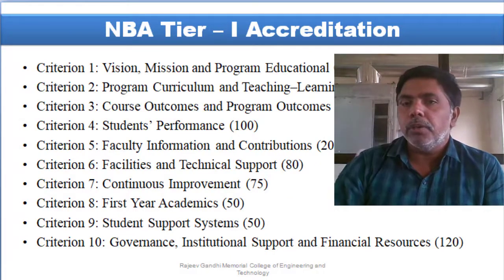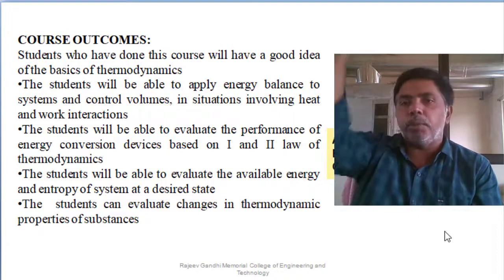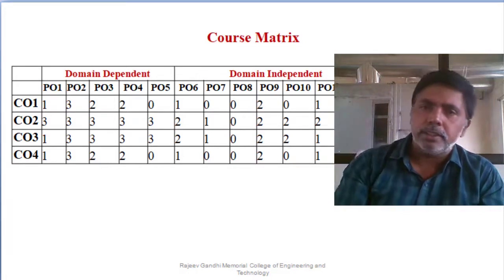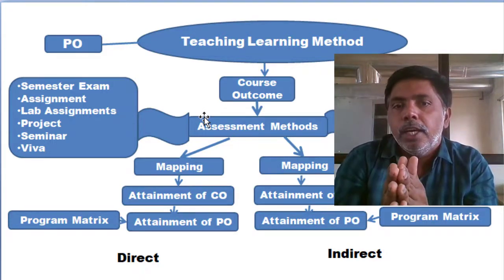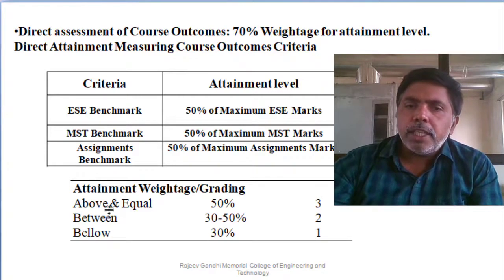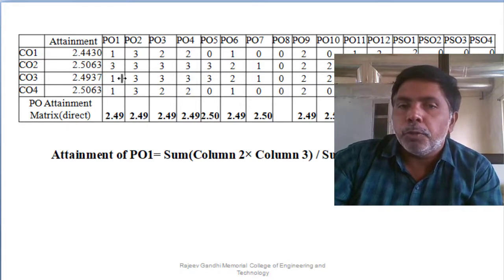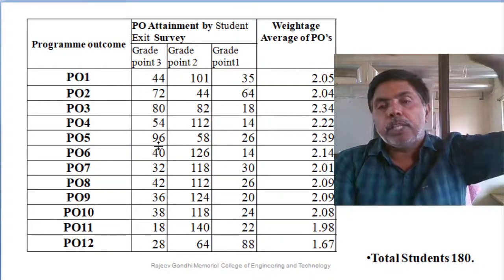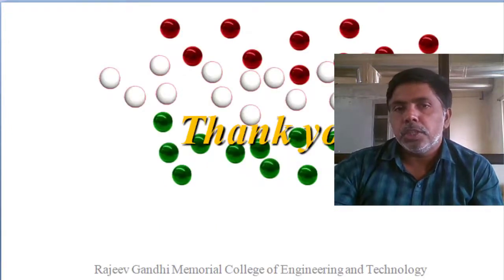NBA Accreditation Part 3 | OBE | Andhra Pradesh | NISE | New Delhi | India | Dr. Siva Reddy V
NBA Tier – I Accreditation
Criterion 3: Course Outcomes and Program Outcomes
Criterion 7: Continuous Improvement